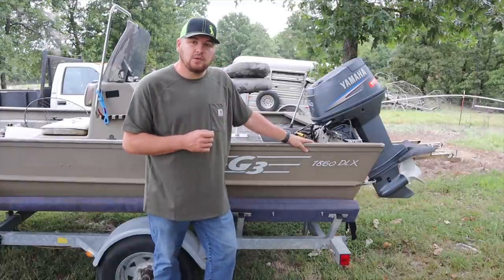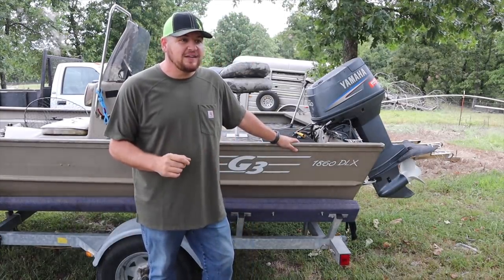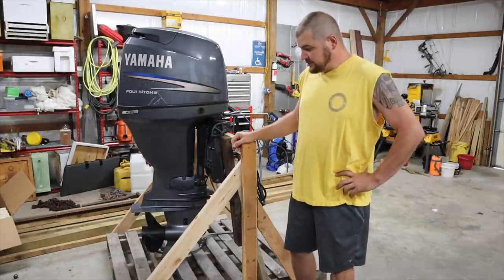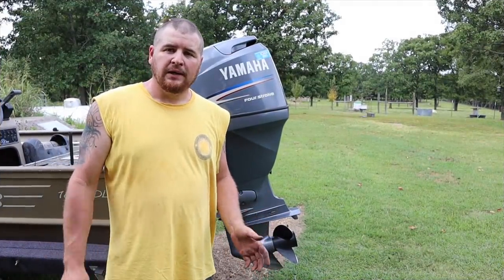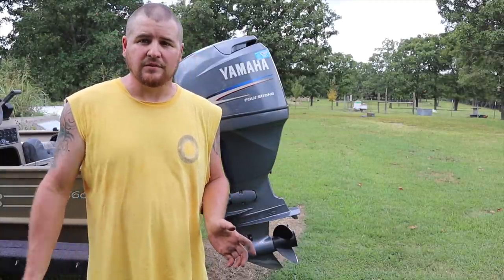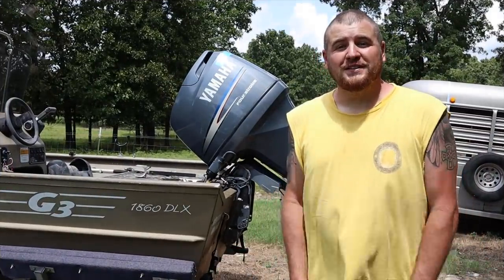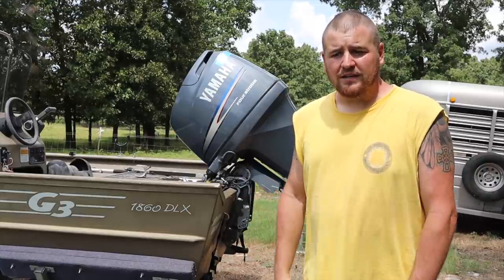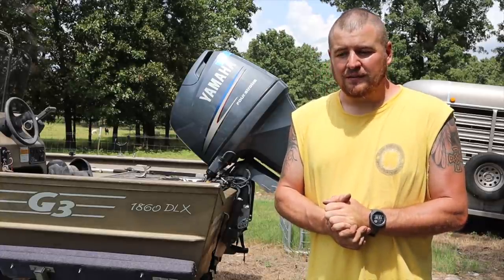Yamaha Outboard Motor Swap G3 Boat | The Need For Speed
Swapping a 60hp 2 stroke to a 90hp 4 stroke.